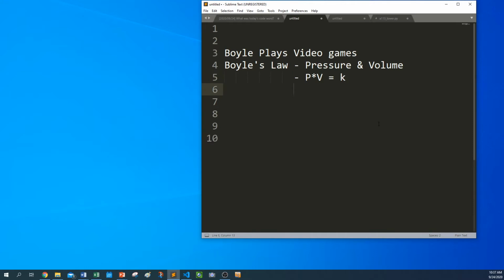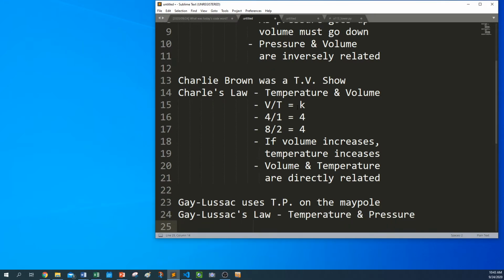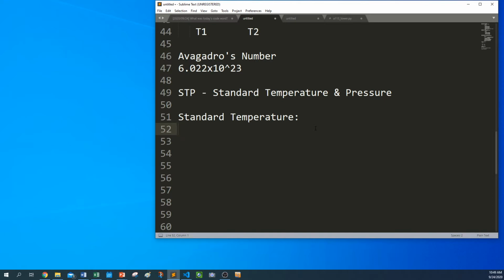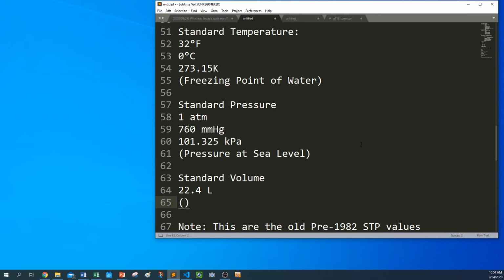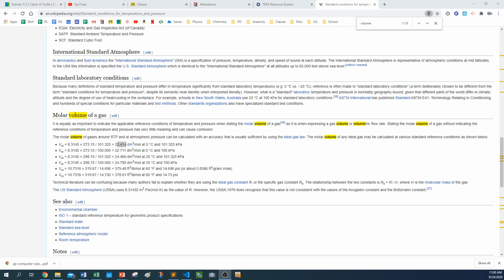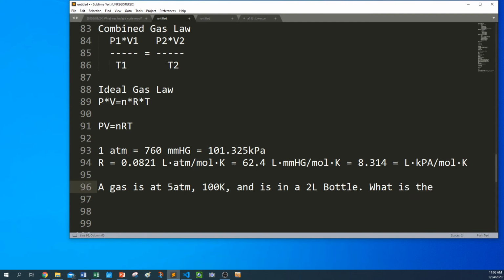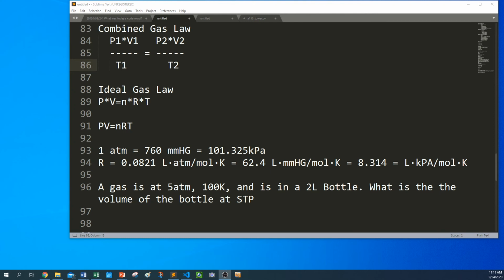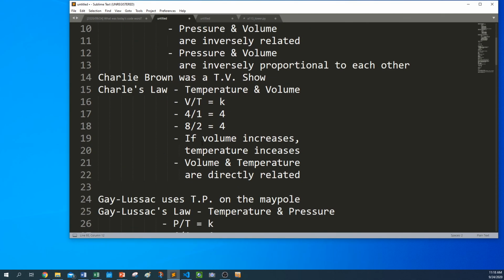[2020/09/24] (10:34:38) 04-CHEM: Gas Law Test Review